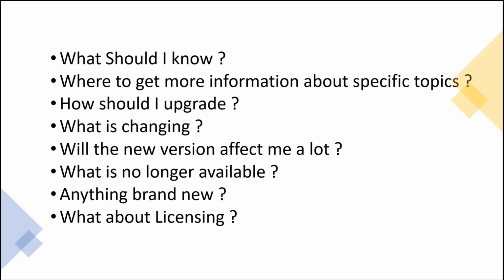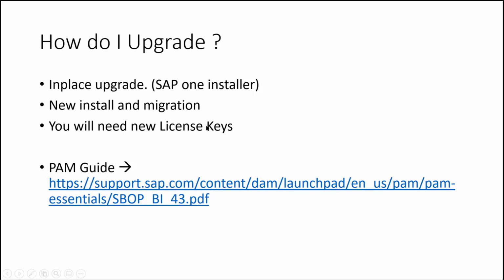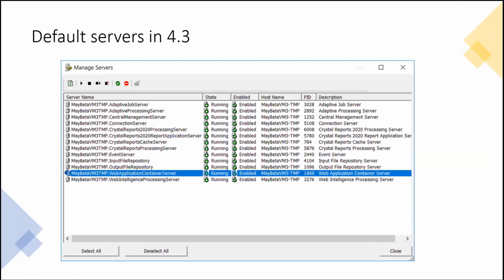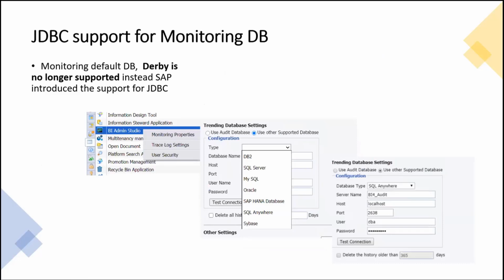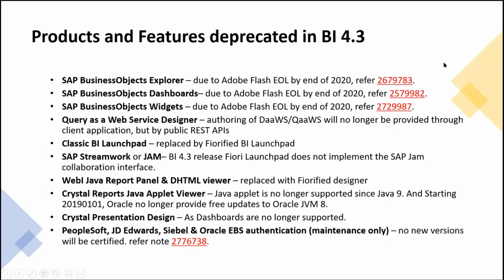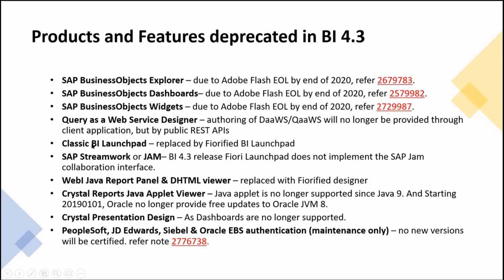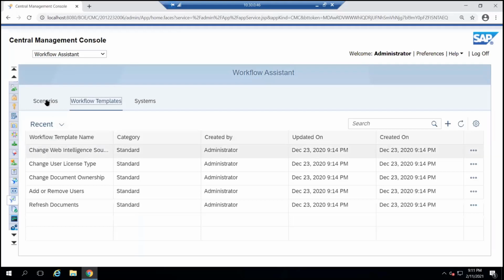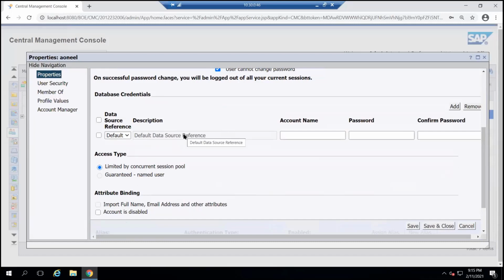Upgrading from BusinessObjects BI 4.2 to BI 4.3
Join us for “behind the Scenes” on upgrading BO from 4.2 to 4.3. our resident admin expert will share his experience regarding what to expect, what’s new and how to perform a successful upgrade. This will be a great session for those who are keen to upgrade their BO platform and reap all the benefits from the latest version.